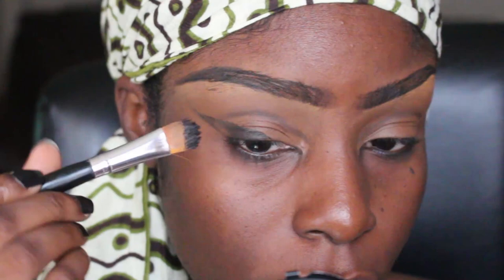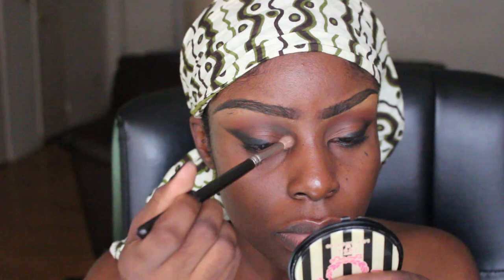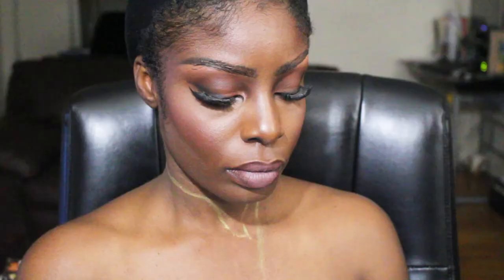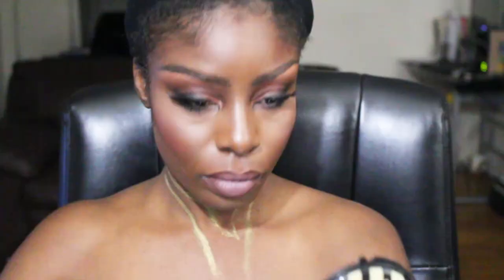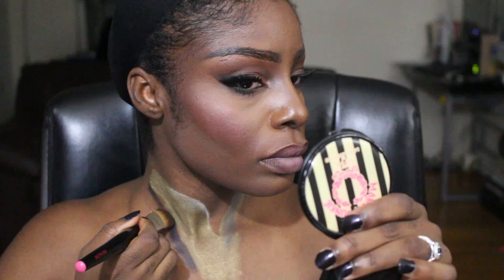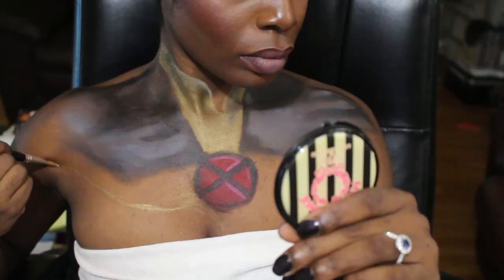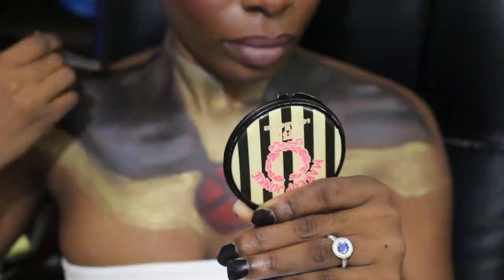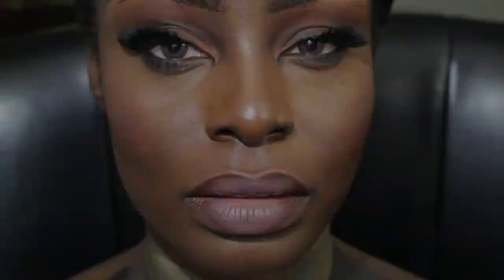Ororo Munroe | Storm Halloween Body Paint Tutorial | GeraldinetheGreat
Do you see your girl? Channeling Meryl Streep over here. Where's my Oscar? :0)

Hi Friends!

This video's got everything- a makeup tutorial, some hair styling... some cheesy graphics lol.
I hope you enjoy this rendition of Storm from XMen.

Any thoughts on who could play a fierce Storm? Share with the class.

I still think you're awesome for watching.

♥ Products Used -

BSS Brown eyeliner
Ruby Kisses Creamliner in Black
La Femme Blushes in Sienna, Burgundy, and Russet
La Femme Blush in Satin Rose
Becca Cosmetics Stick Foundation in Molasses
Nicka K Lipliner in Cocoa
Colourpop Matte Liquid Lipstick in Kapow

Contacts- Iris ck-2 (Platinum Silver)
Hair- Outre (Irene)

♥ I'm now on Periscope! @GeraldinetheGreat

-Geri